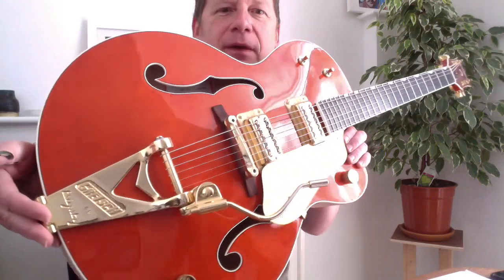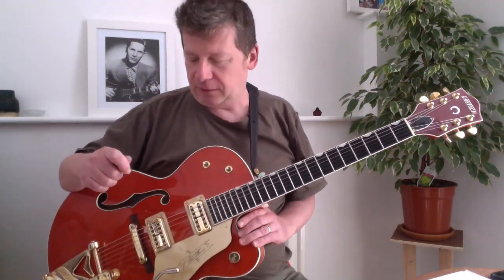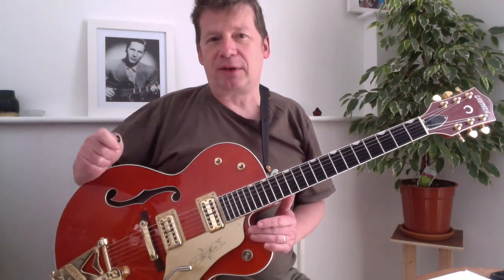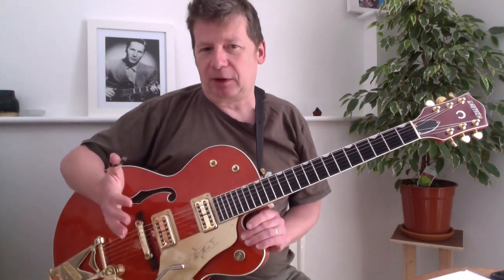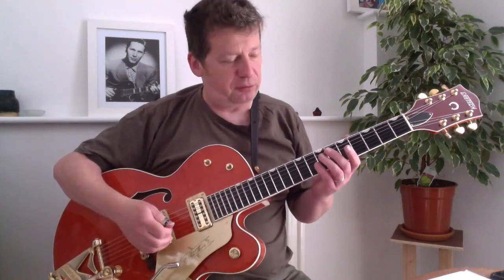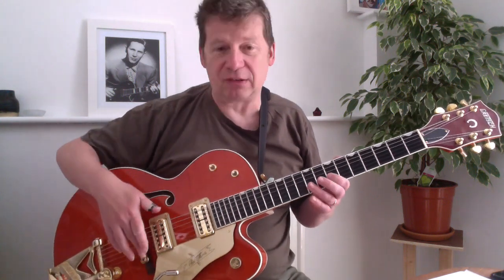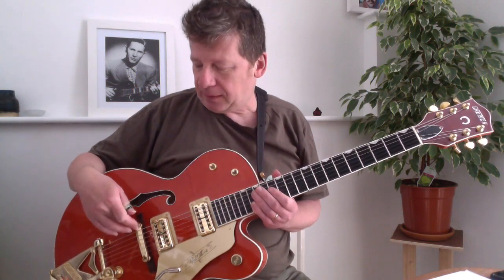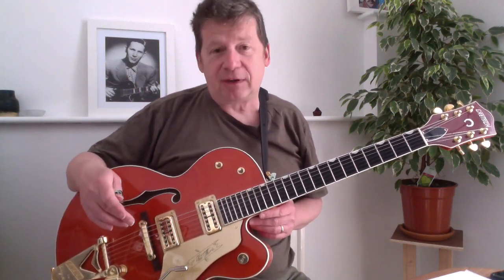Matt Cowe's new Compton bridge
Fabulous new bridge makes all the difference to my guitar